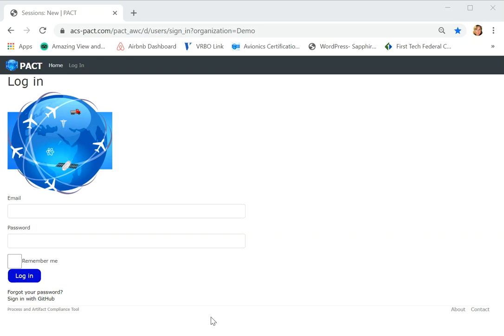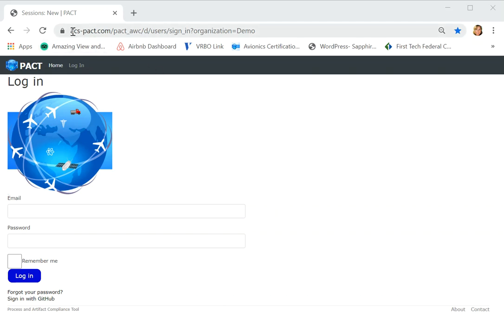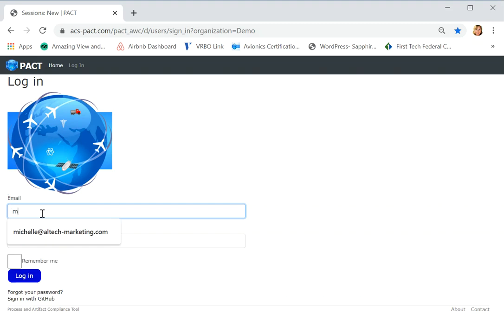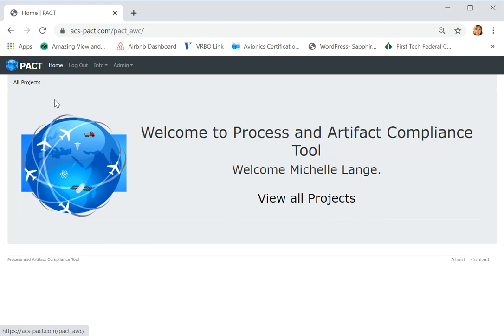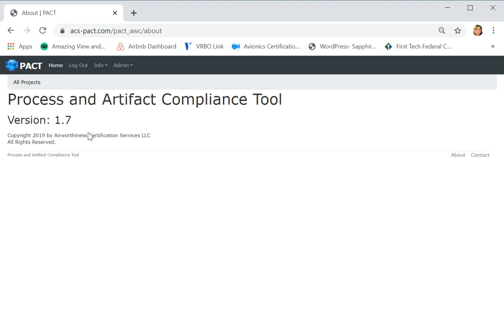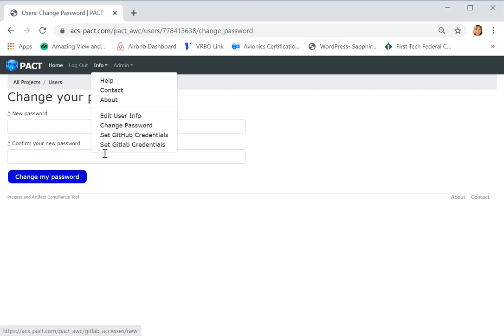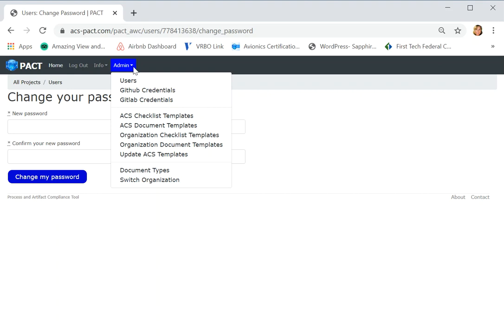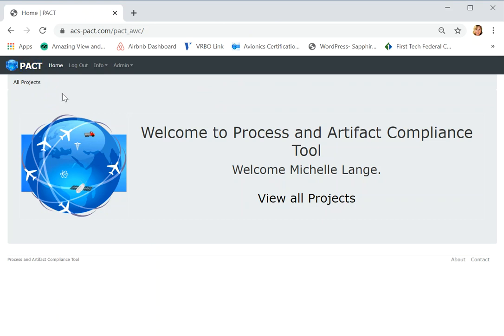2 login GUI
This is a summary of the Graphical User Interface of the PACT tool, the industry's most targeted and cost effective tool for DO-178C and DO-254 development programs (available from Airworthiness Certification Services, ).